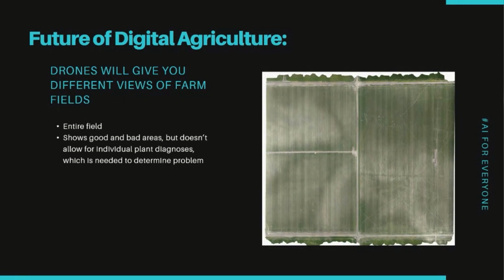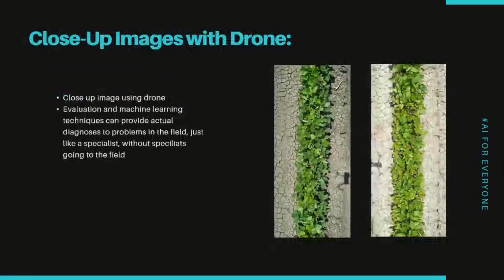| AI Show | |Microsoft Learn|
AI Show | Computer Vision for Digital Scientists (Part 1 of 2)
with Seth Juarez, Alicia Moniz, Randy Price

AI Show
It's a doubleheader on today's livestream. First up, Alicia Moniz and Randy Price, PhD are here to demo Climate and Weather Event Monitoring with Azure Cognitive Services and in the second half of the hour, Inbal will be here to talk about Azure Video Indexer's Power amplified with ChatGPT!

Alicia Moniz and Randy Price are here to talk about how researchers can leverage Computer Vision and demo some real-world applications using Python Code for Background Removal via Azure Data Studio and Image Prediction via CustomVision AI!

Chapters
00:00 - AI Show begins
00:14 - Welcome and intros
01:16 - Computer Vision for Digital Scientists
04:54 - How Azure AI Vision SDK helps in agricultural use-cases
06:55 - Demo
16:50 - Recap
18:05 - Learn more
19:14 - Wrap